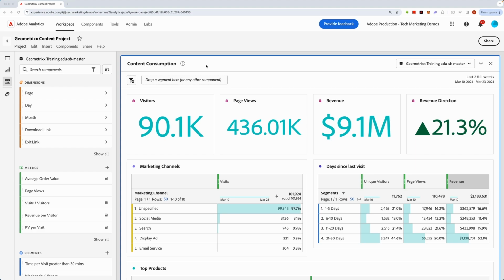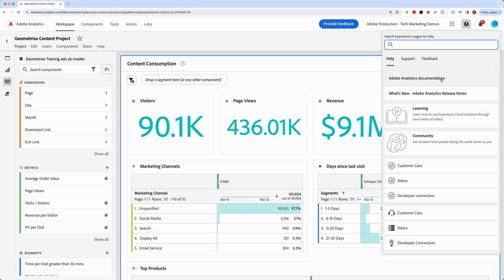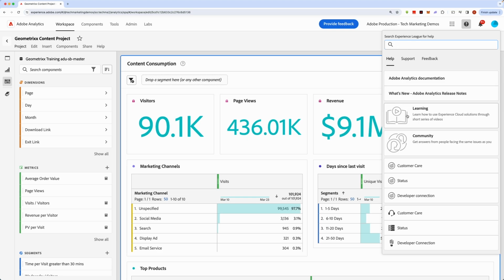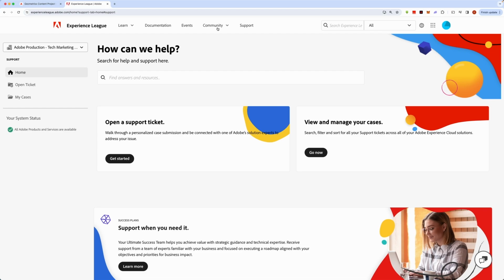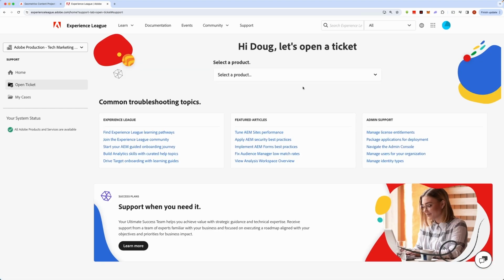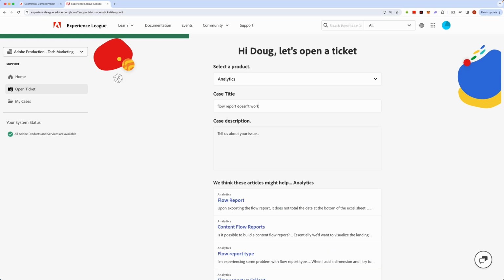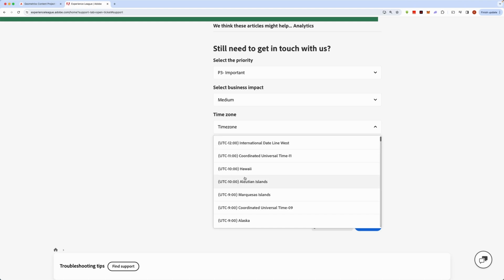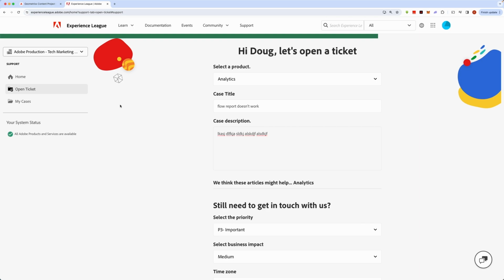In-product Support Ticket Submission in Adobe Analytics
You can now submit a Customer Care support ticket directly in the UI, streamlining the process toward resolution.